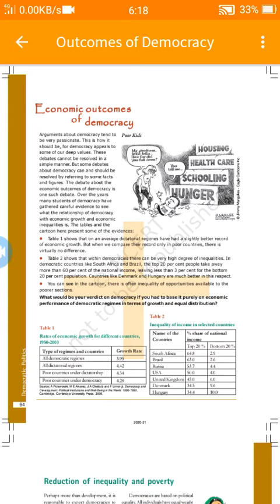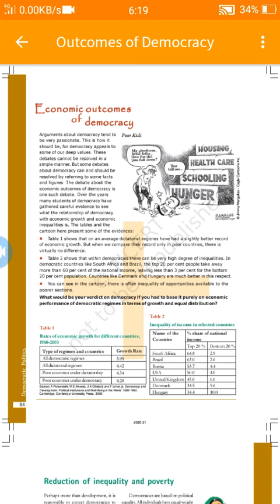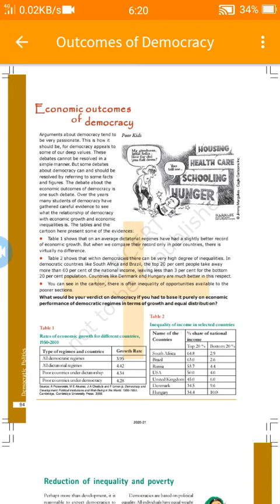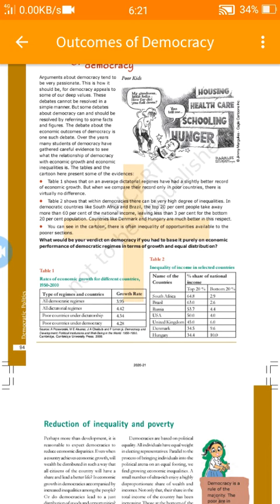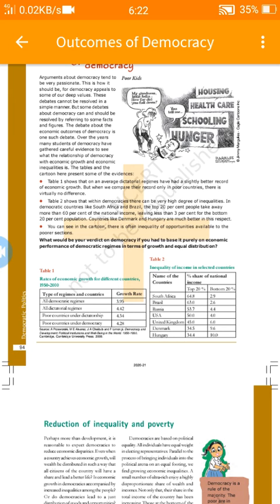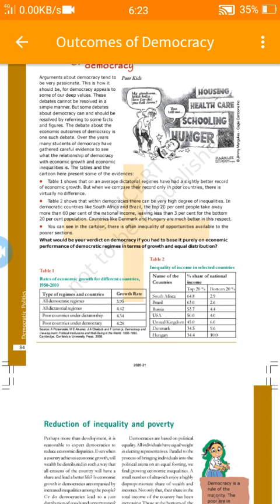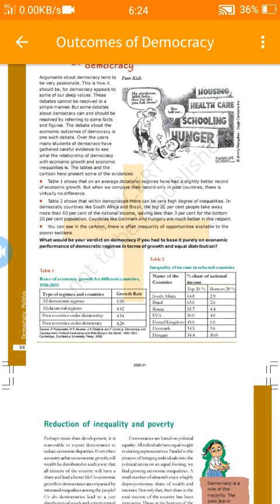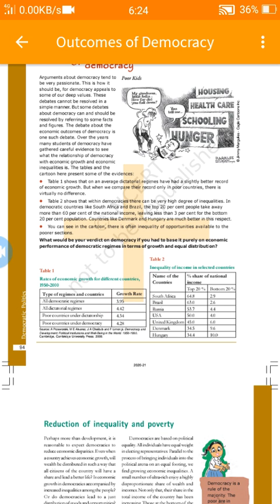class 10-political science-Chapter 7-outcomes of democracy